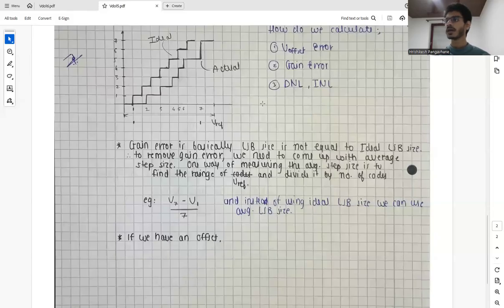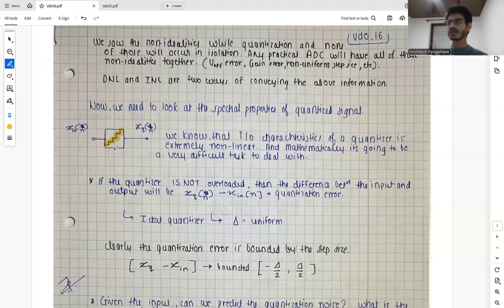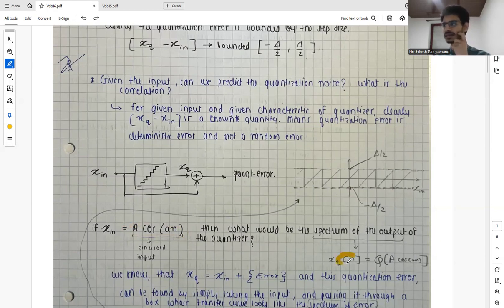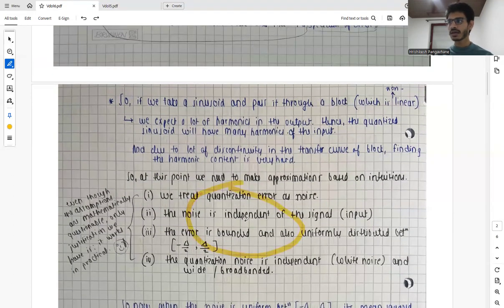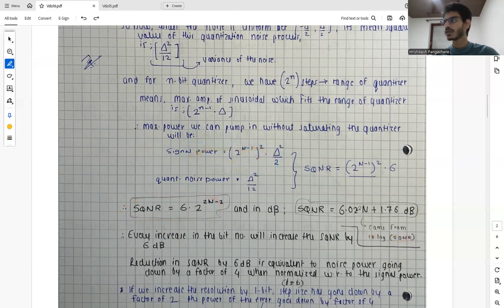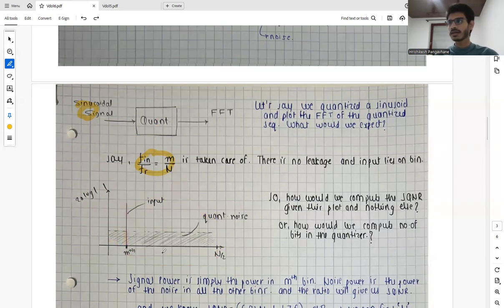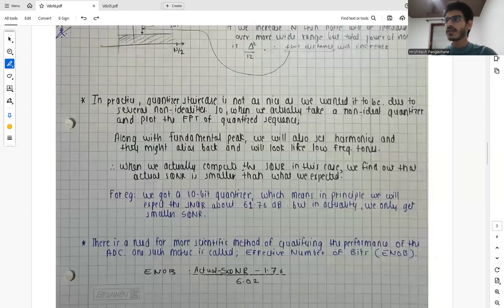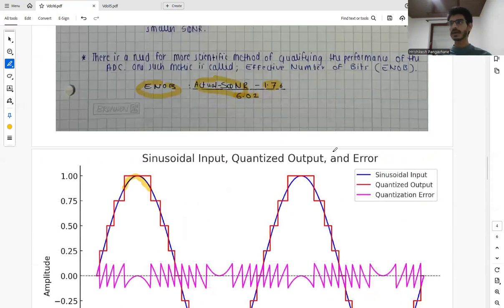18 Quantization Noise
In this video we will realise quantiser in a way where it looks like a input along with a noise source and analyze it analatyically and quantitively. We will also look at SQNR.